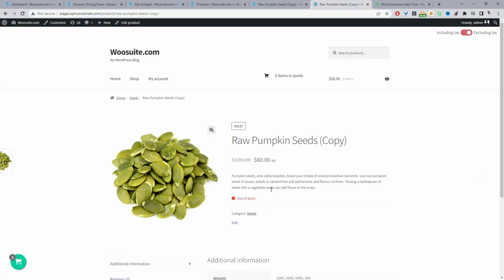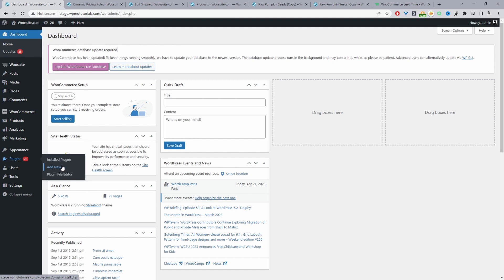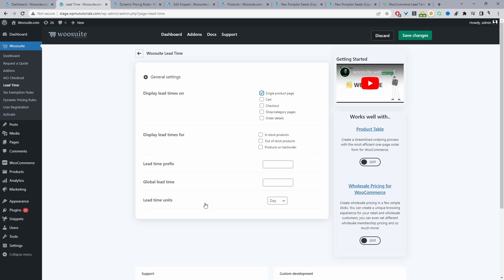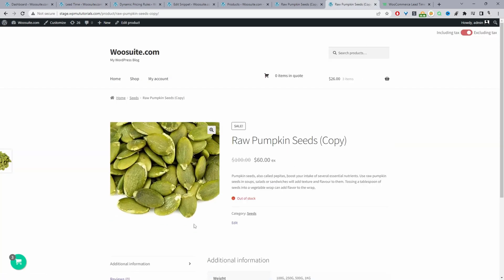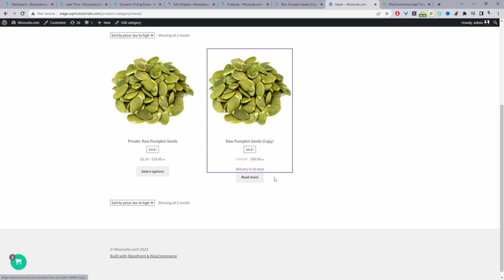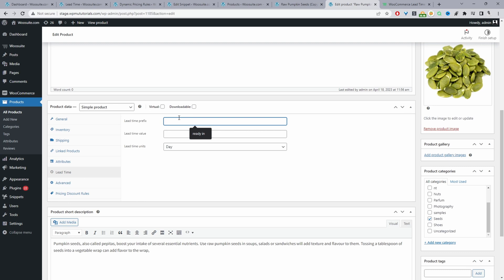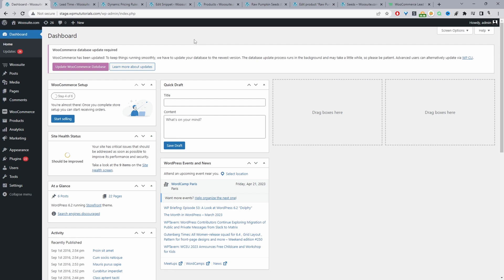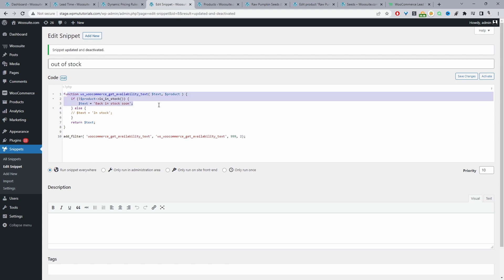Customize WooCommerce Out of Stock Message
In this video, I'll show you how to the out-of-stock message in WooCommerce.

00:00 Intro
00:08 Overview
00:40 Method 1: using AovUP lead time
02:13 Test rule
03:59 Method 2: using code
05:47 Outro